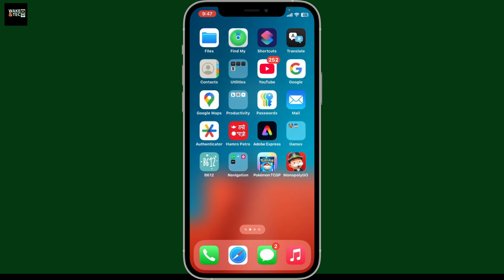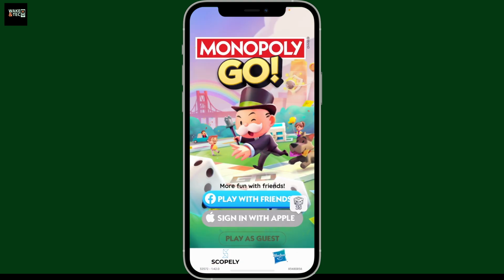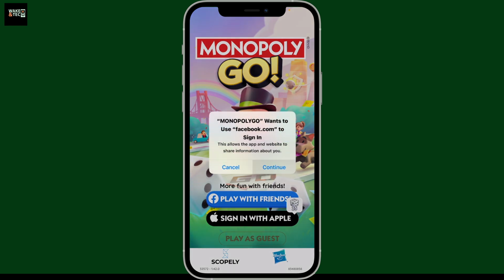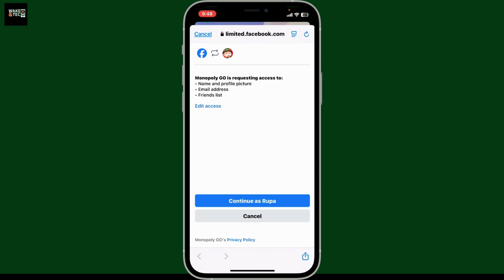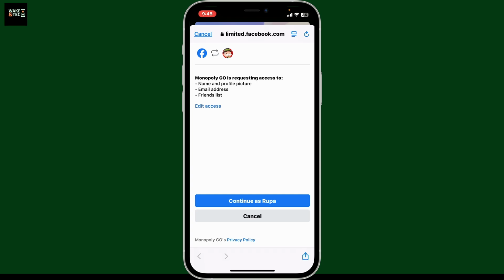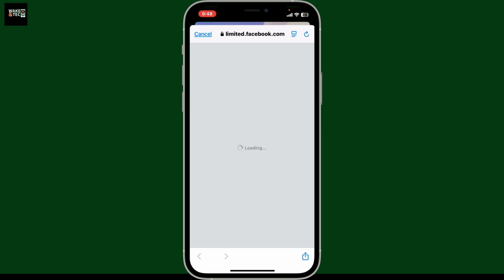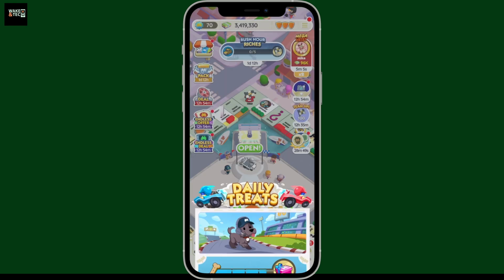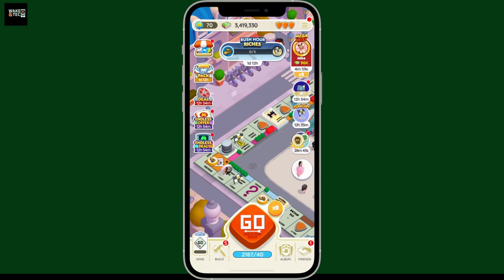Connect Monopoly Go to Facebook: How to Link Monopoly Go to Facebook?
Want to connect Monopoly Go to Facebook and sync your progress across devices? 📲 This tutorial will guide you step-by-step on how to link Monopoly Go to your Facebook account to save your game, invite friends, and enjoy exclusive rewards! 🎉